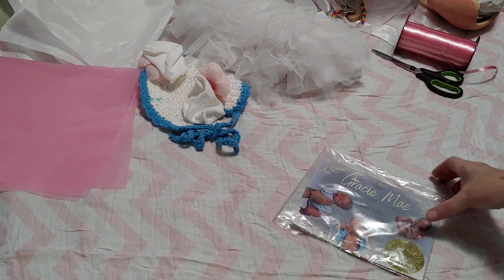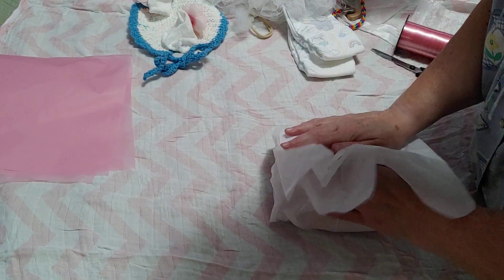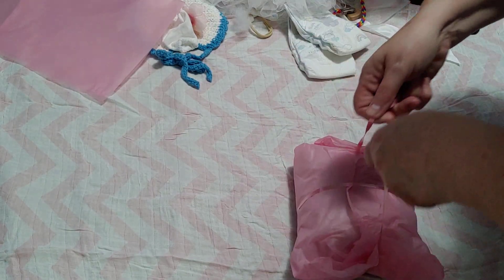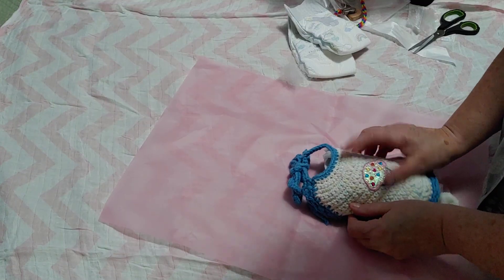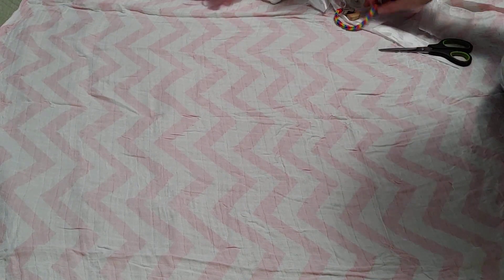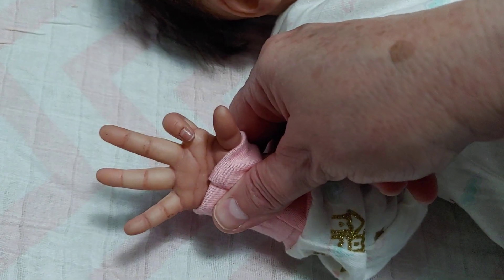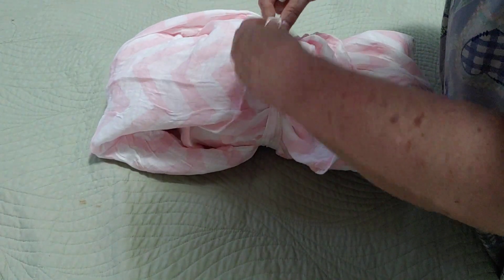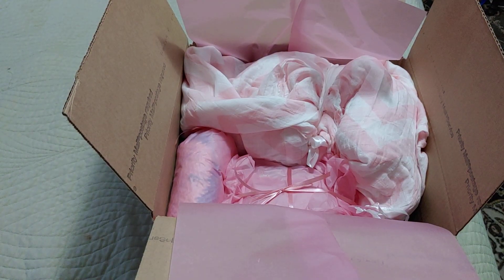Gracie Mae Laura Lee Eagles Box Packing